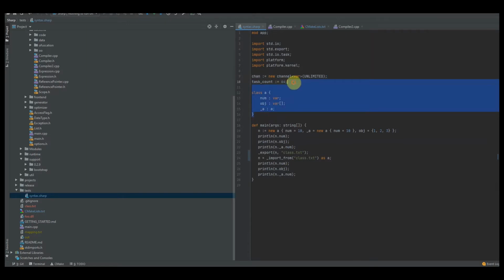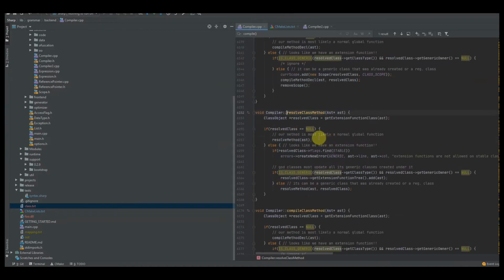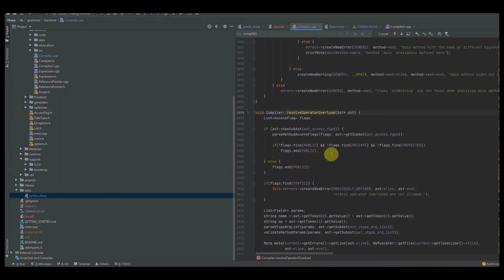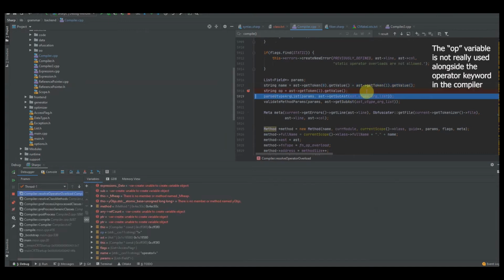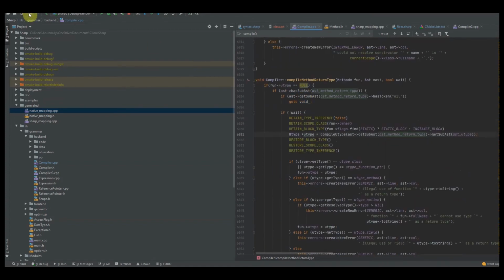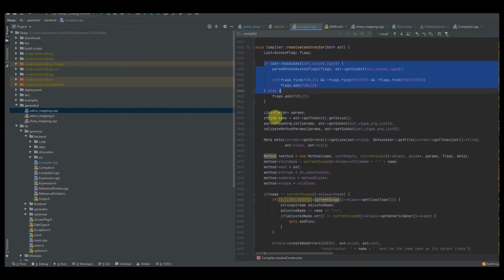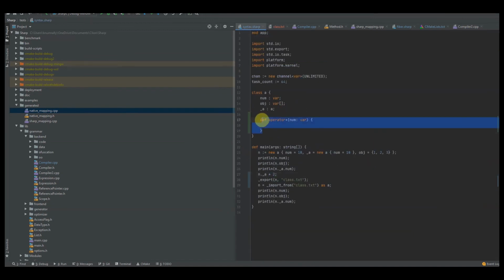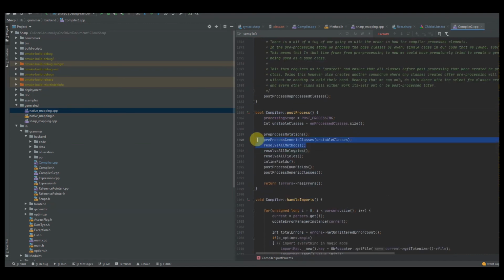[Let's Make a Programming Language] Episode 100: How to post-process functions pt. 3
Video Starts at: 1:20

Links